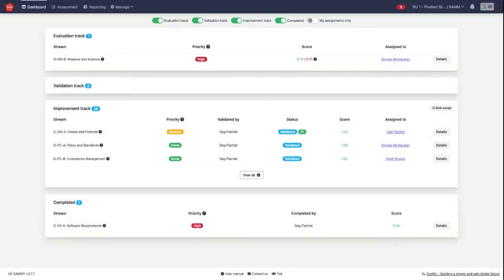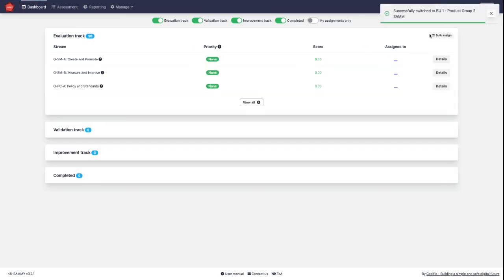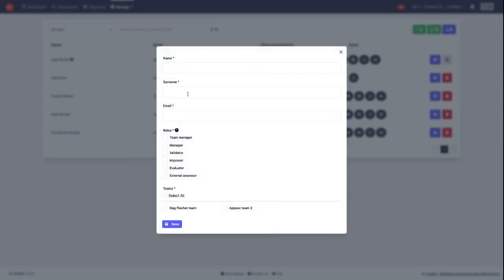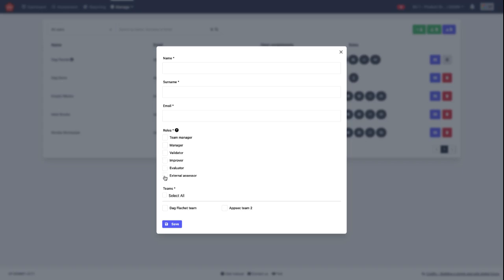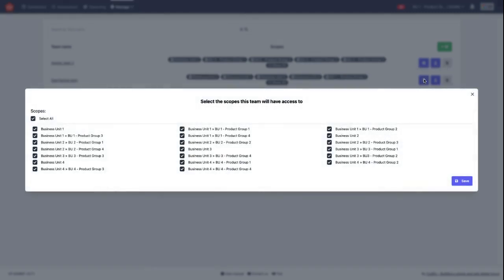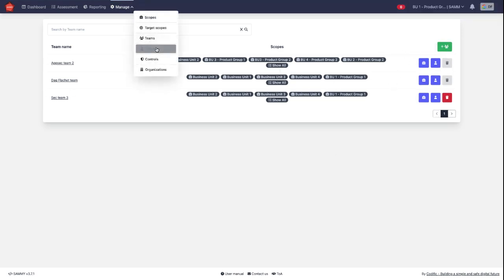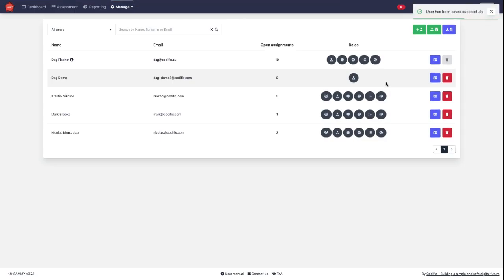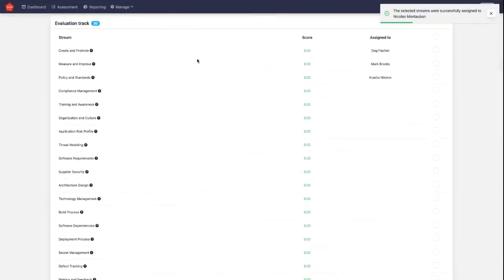How to Collaborate on OWASP SAMM Assessments with SAMMY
How to organise different people working on the same SAMM assessments, how to assign roles. How to makes team, and how to assign teams to scopes. How to assign tasks to team members.

Start using SAMMY for free: sammy.codific.com